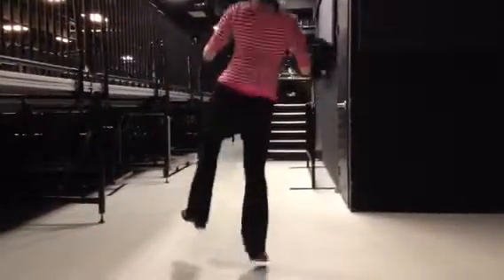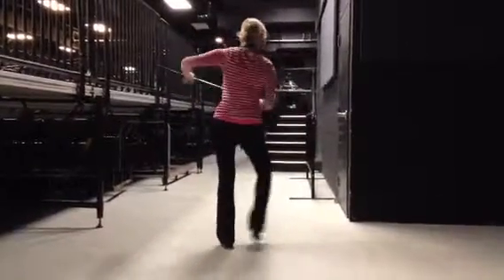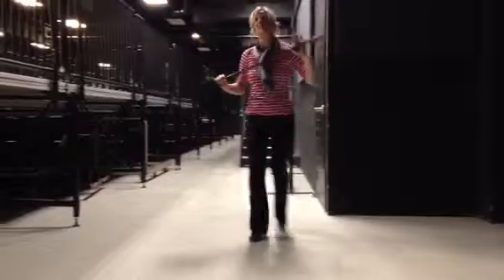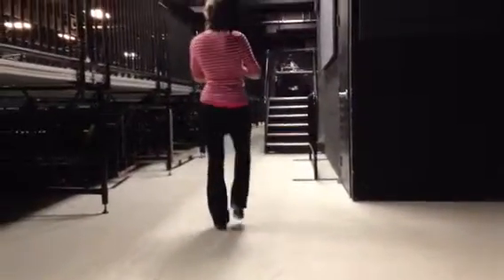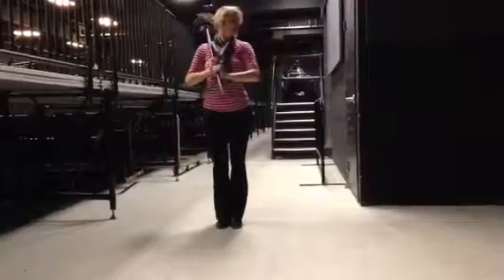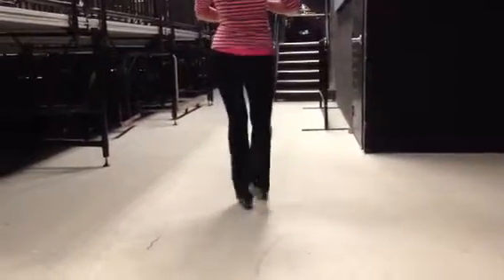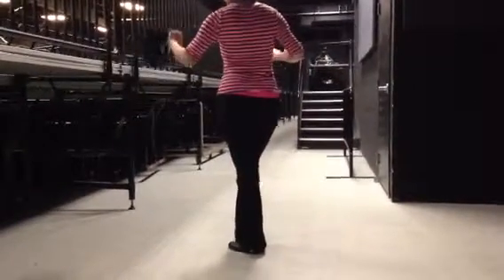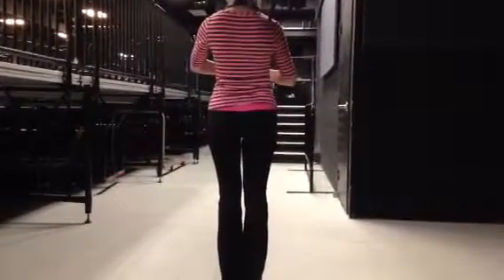Step in Time - 3/3